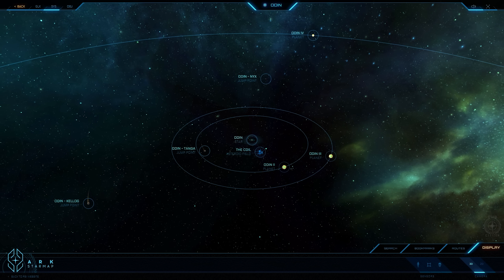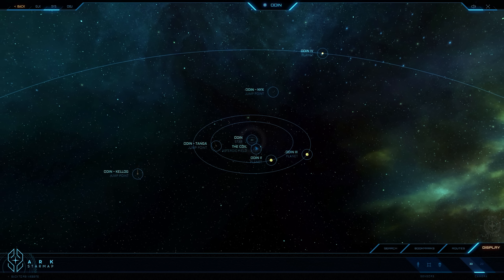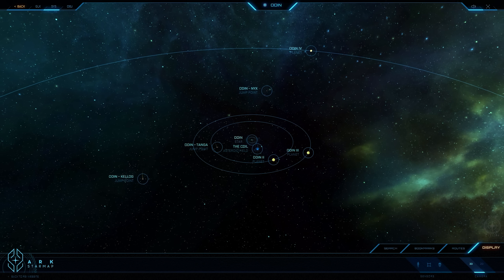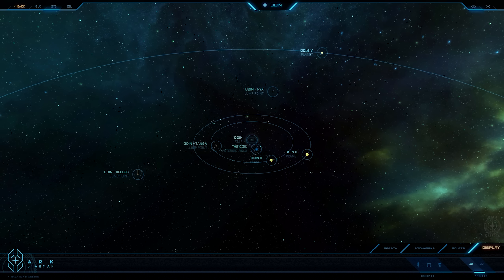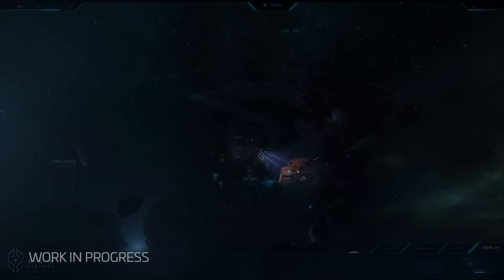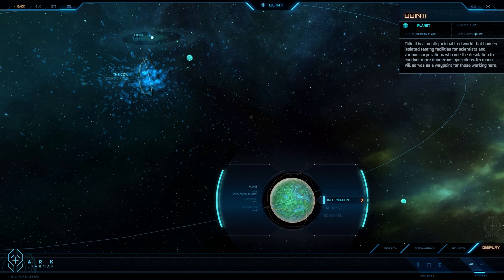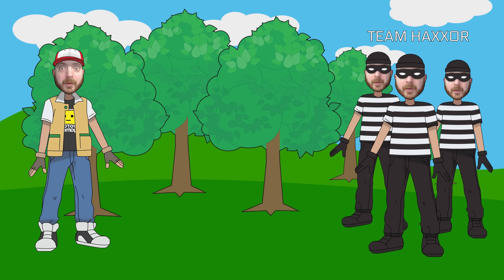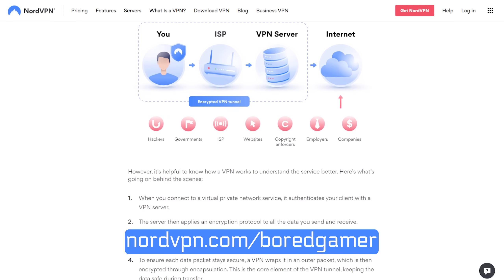Star Citizen - Discover The Odin System - Where Squadron 42 Is Played!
00:00 - Star Citizen Odin Star System
05:00 - What Do You Think?